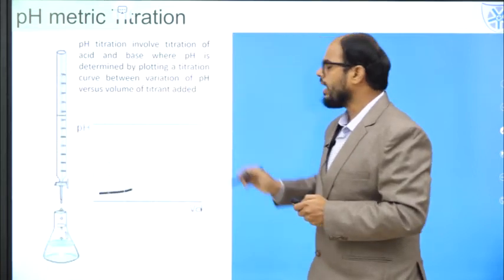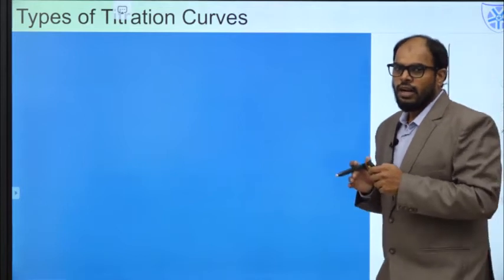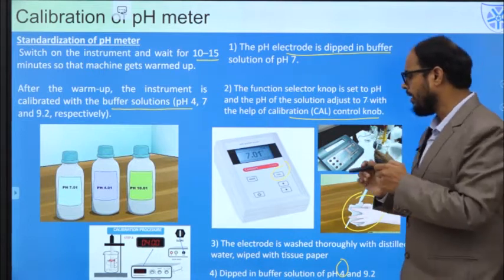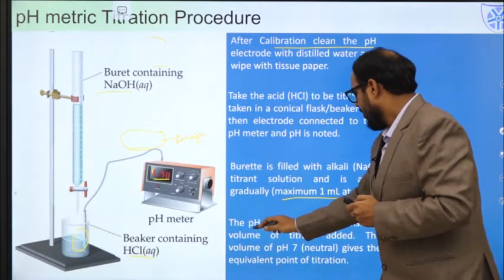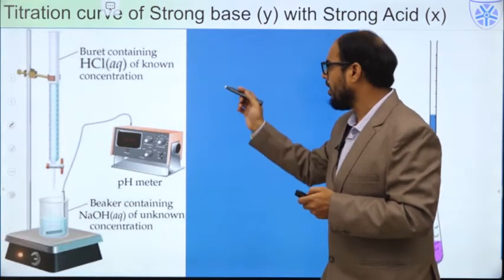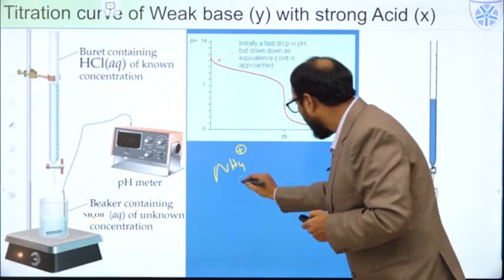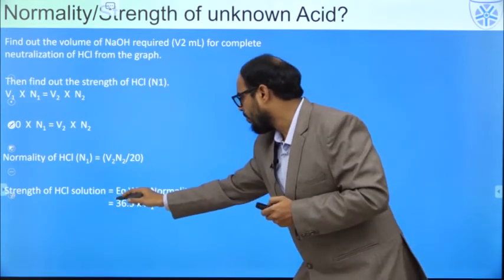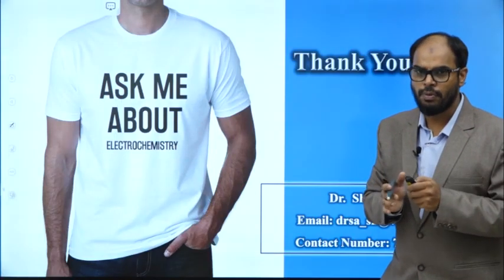Dr Anwar Electrochemistry Session 8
Ph metric Titrations